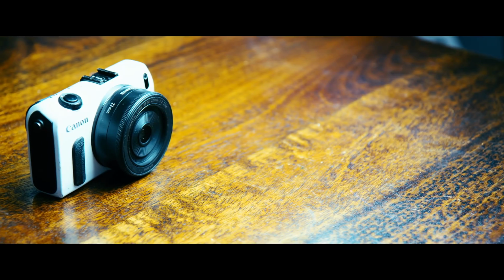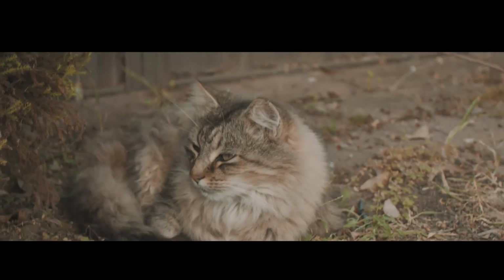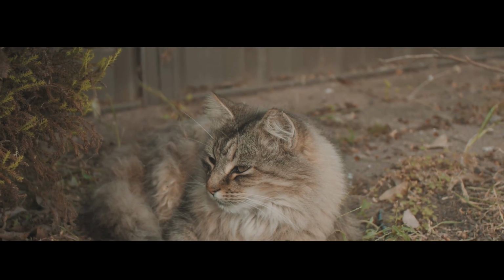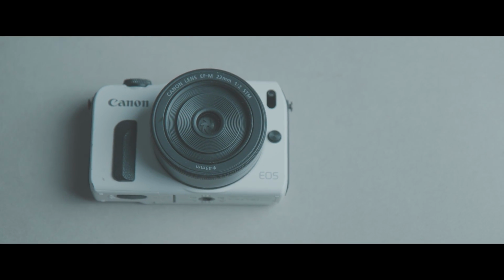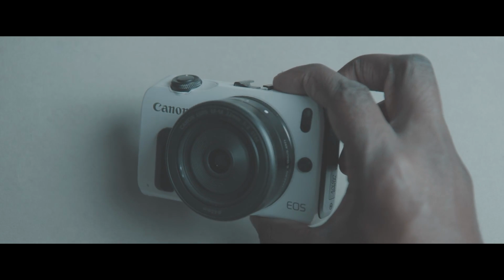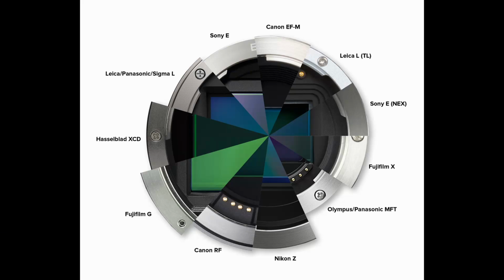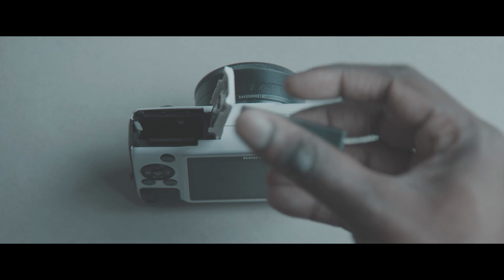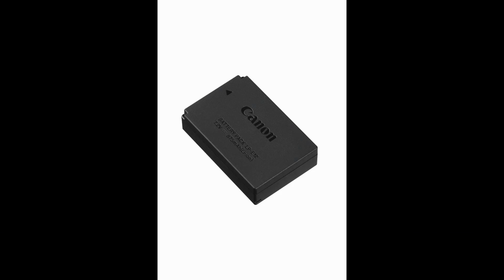Eos M - The power of the sun in the palm of your hand.